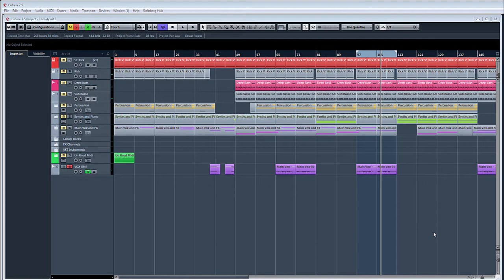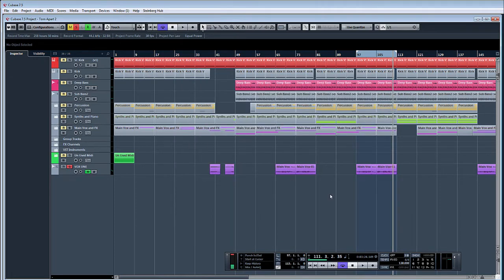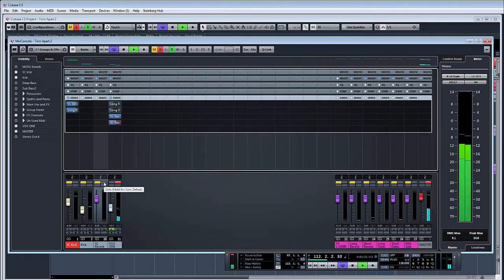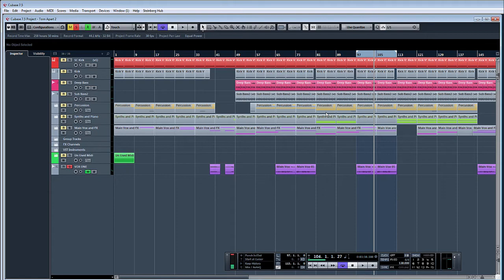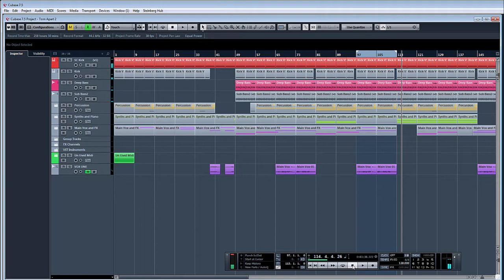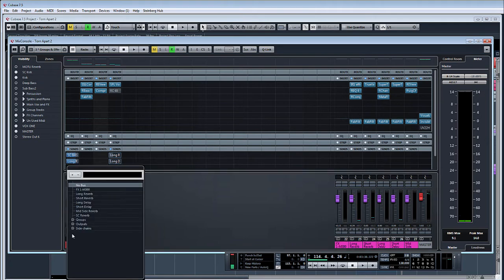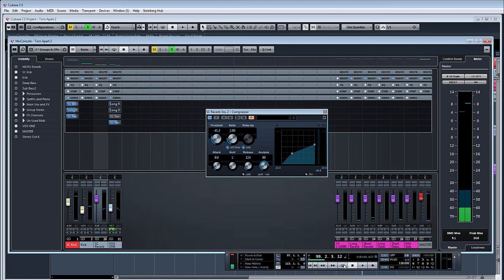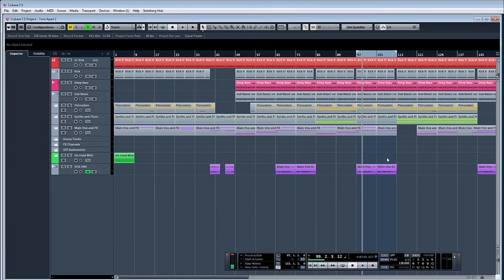ADSR Pro Sidechain Reverb tutorial in Cubase 7.5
Welcome to ADSR Pro video tutorial in Steinberg Cubase 7.5

Sidechaining reverbs is a great way to create space in a mix or to use as an effect, it can be triggered by any source and also effect any source.